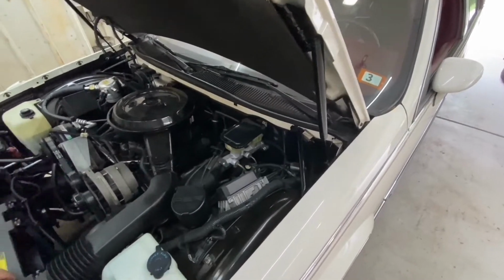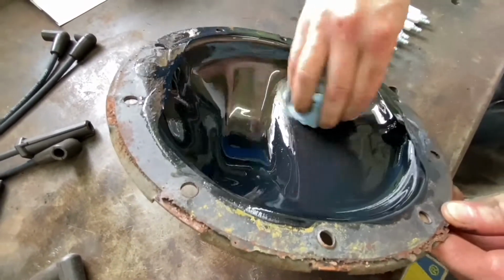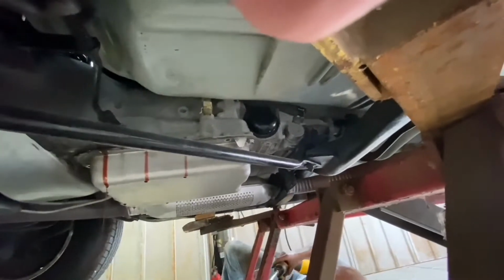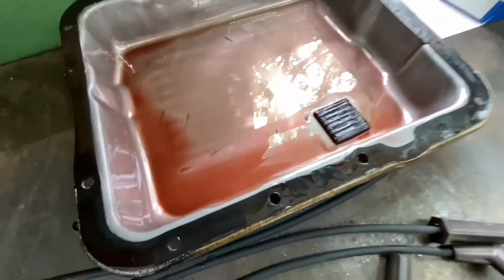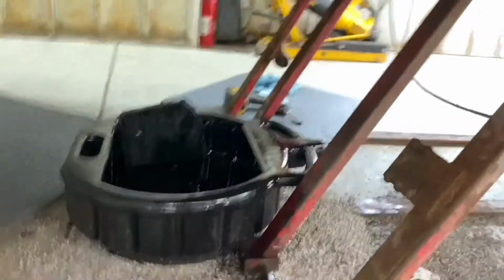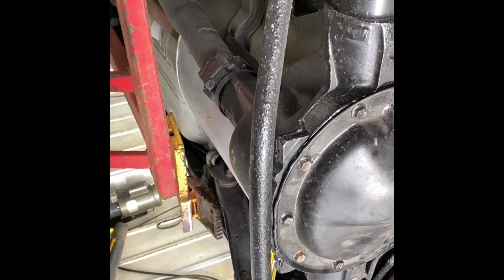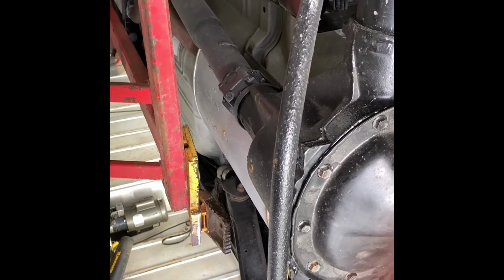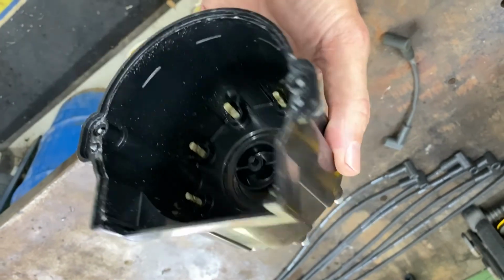1993 cadillac Fleetwood plugs, plug wires, cap, rotor, trans filter, rear differential fluid change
1993 cadillac Fleetwood plugs, plug wires, cap, rotor, transmission filter, rear differential fluid change